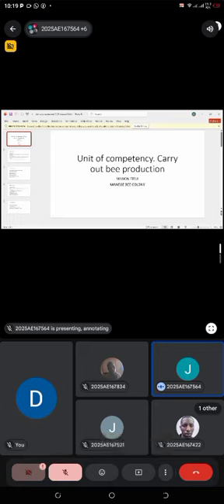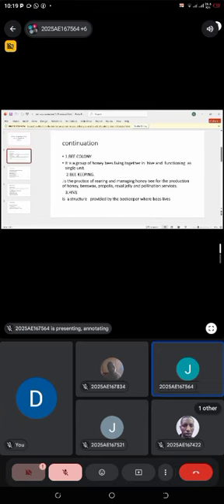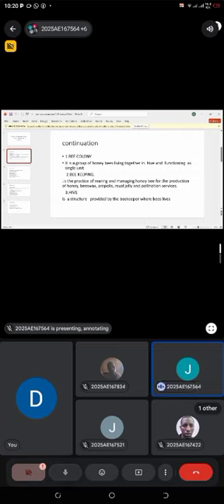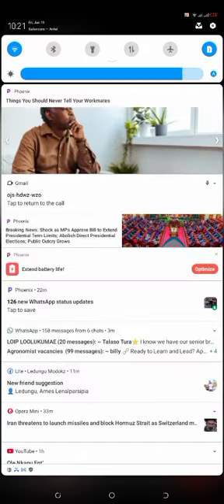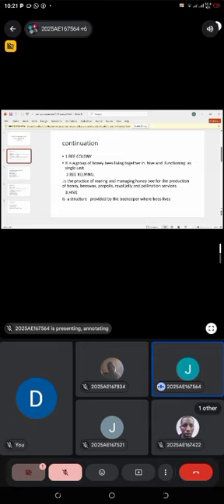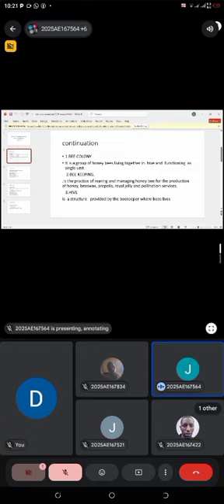20 June 2026